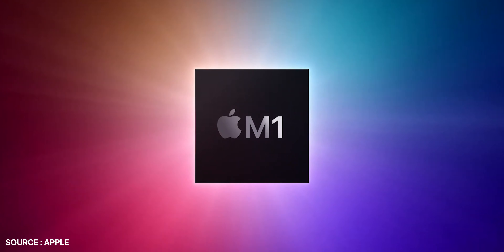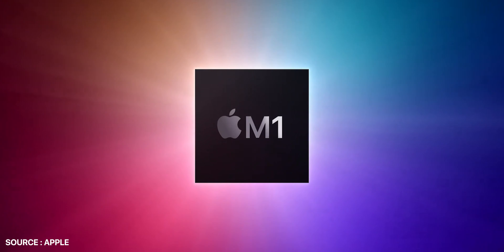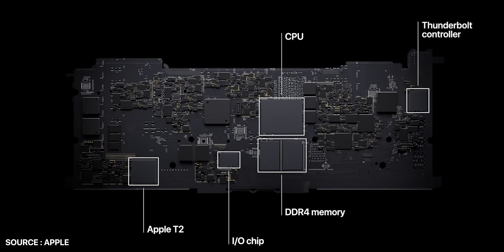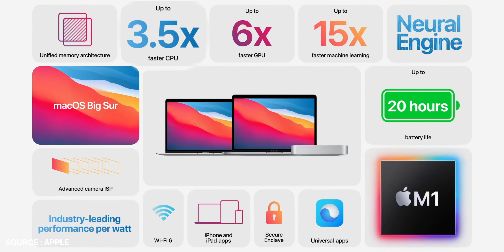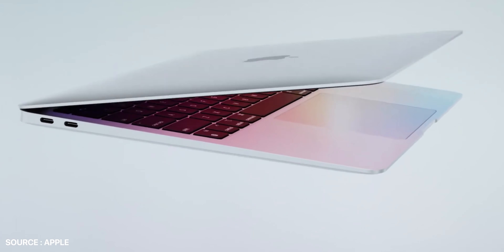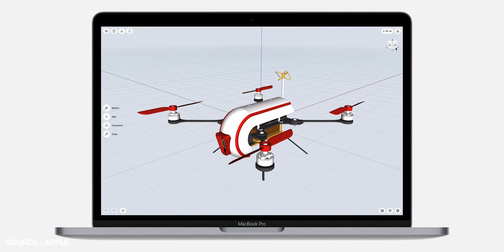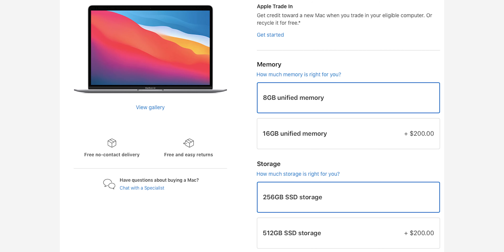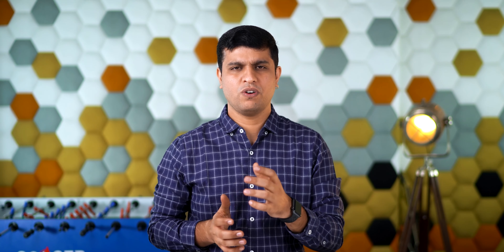What is Apple M1 Chip on Mac?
Are you still confused about the new M1 chip? Let's find out what this all-new Apple Silicon M1 Chip on ARM-Based Mac?

Watch this video to take a look at detailed specifications on the same.

Apple M1 Specs 00:25
M1 on MacBook Air 02:30
M1 on MacBook Pro 13 Inch 03:19
M1 and macOS Big Sur 03:39
M1 RAM Upgrade 03:56